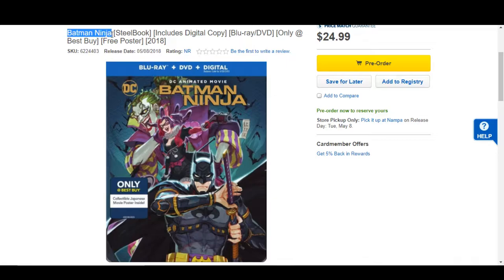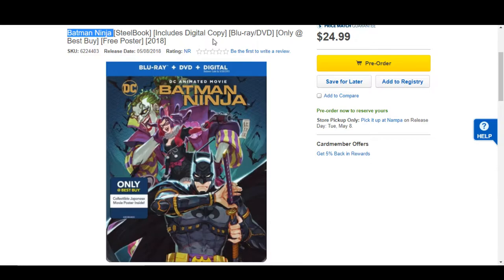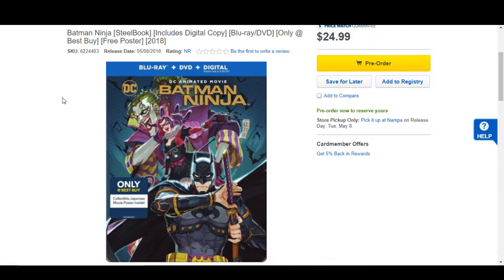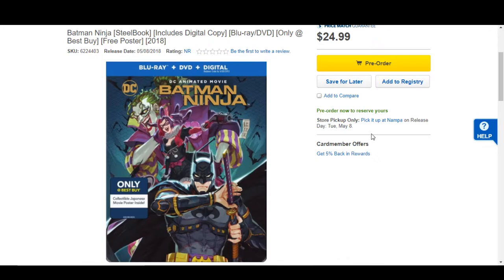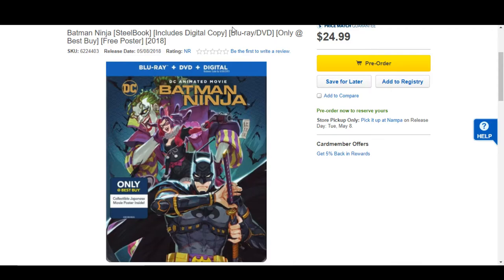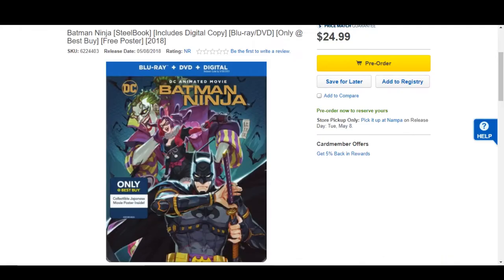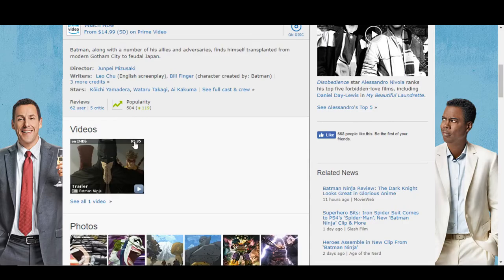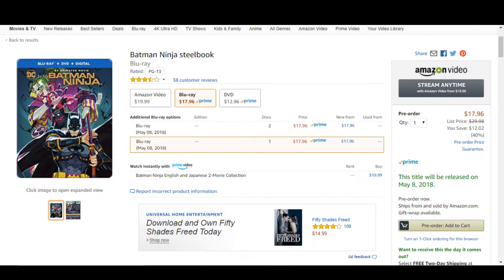Batman Nninja Steelbook Pre-Order Info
- Batman Ninja
Action, Animation
Steelbook Unboxing
Review
Rated PG-13 , Runtime 1H 25M
Rating 6.4/10 , Bob's Rating N/A
Director Junpei Mizusaki
Stars Koichi Yamadera, Wataru Takagi, Ai Kakuma, Rie Kugimiya,
Atsuko Tanaka, Daisuke Ono, Hochu Otsuka, Takehito Koyasu,
Jun'ichi Suwabe, Yuki Kaji, Akira Ishida, Kengo Kawanishi,
Cho, Toshiyuki Morikawa, Kenta Miyake

Batman Ninja Steelbook Pre-Order Information